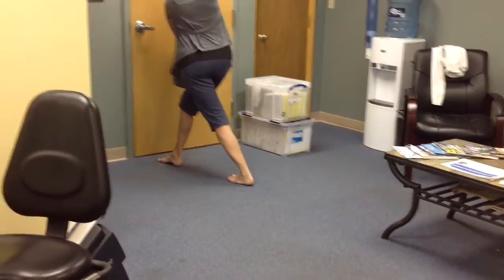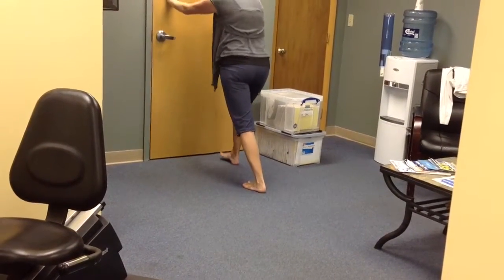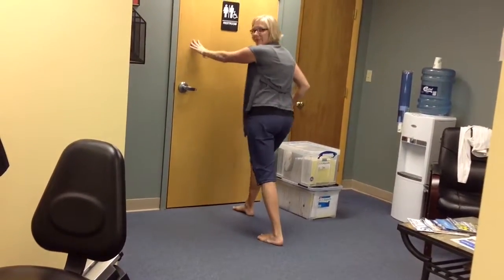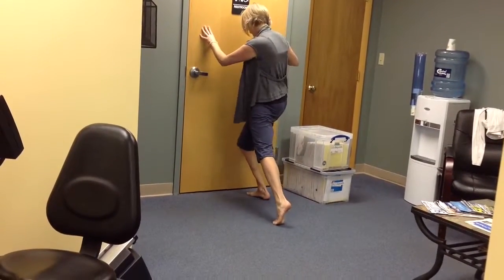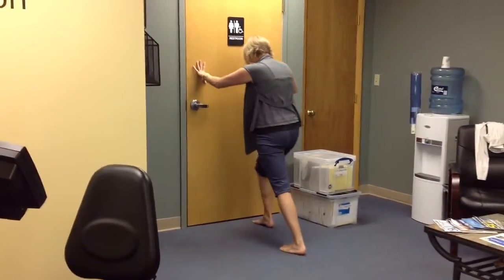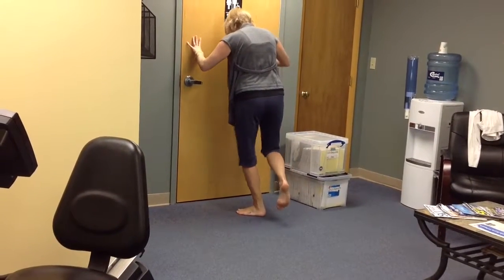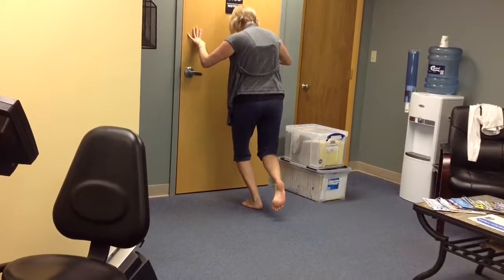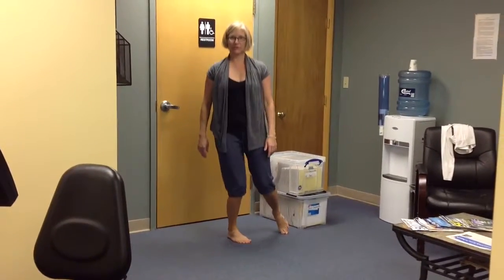Foot and ankle mobility